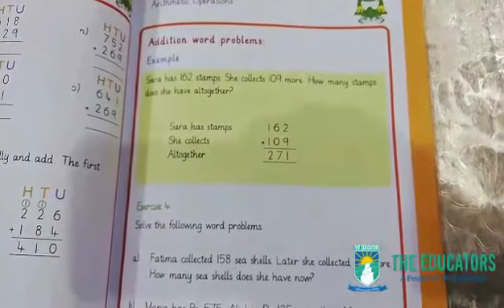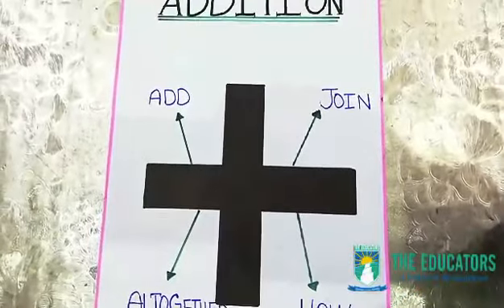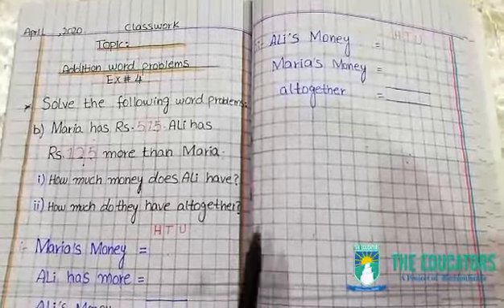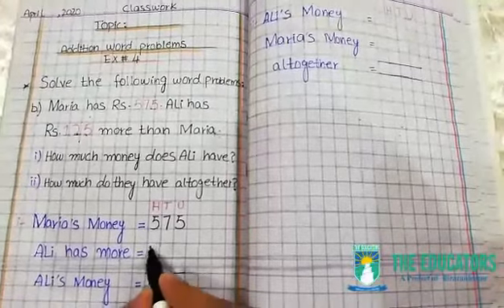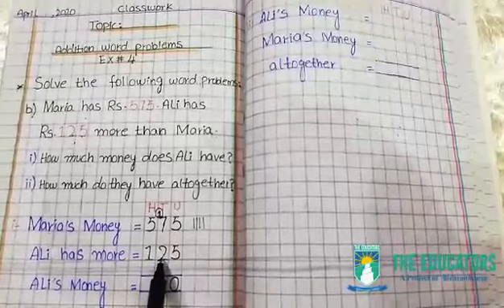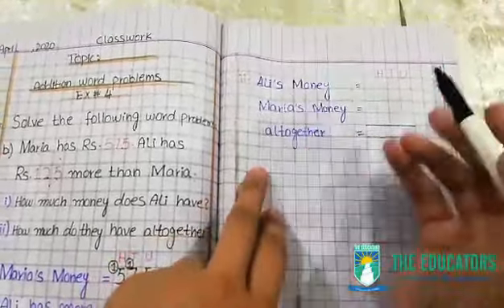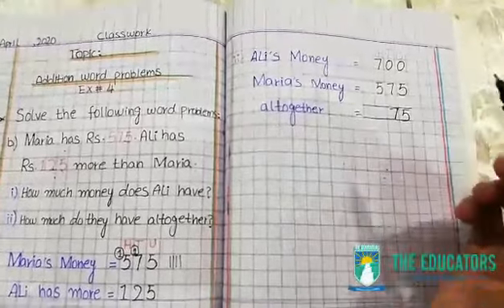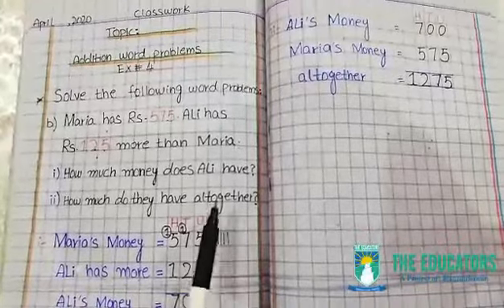Addition word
Subject : Maths
Class : II
Topic : Addition word problems
Teacher name : Ms Fozia Mushtaq